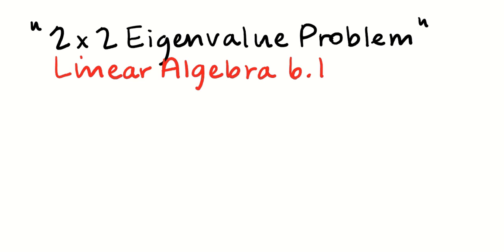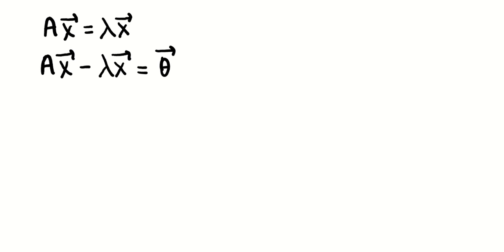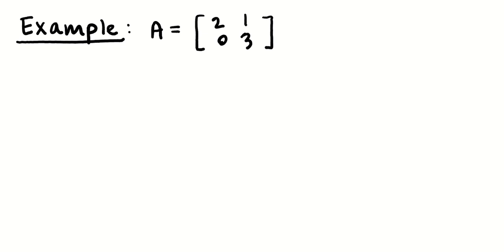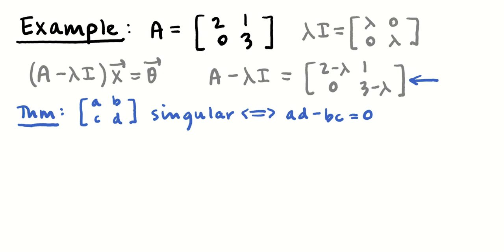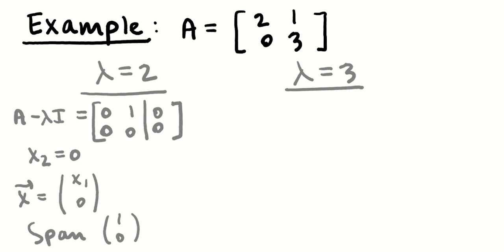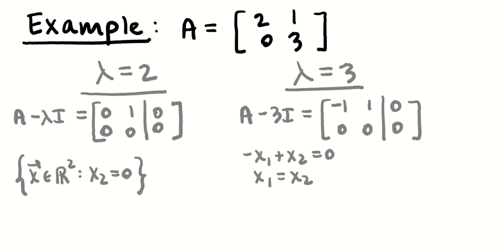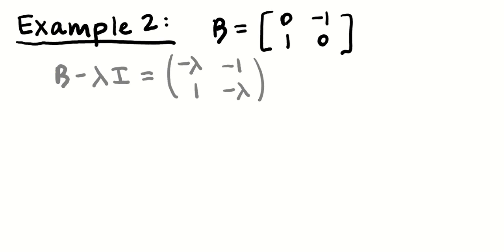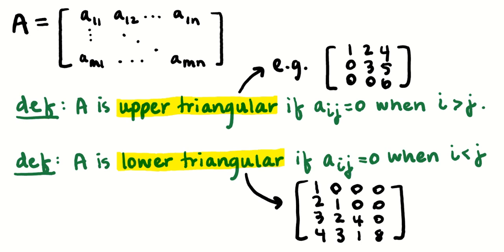2x2 Eigenvalue Problem